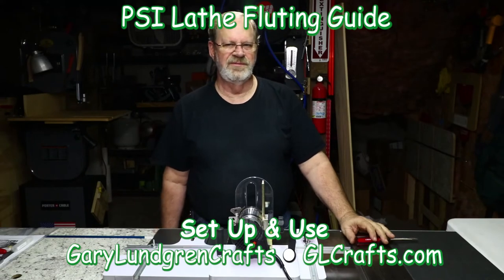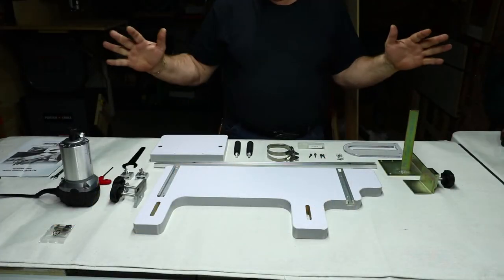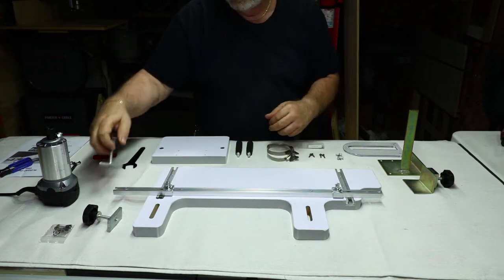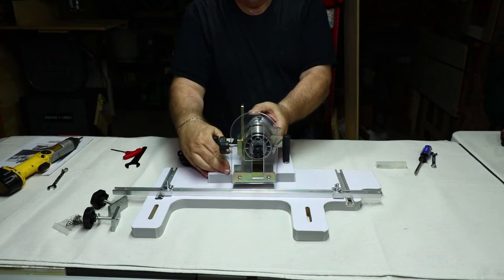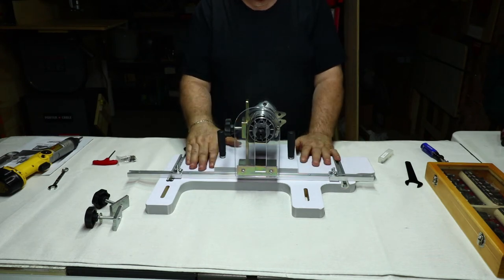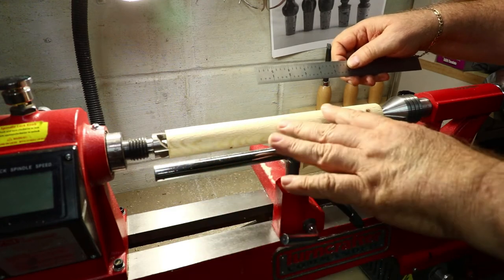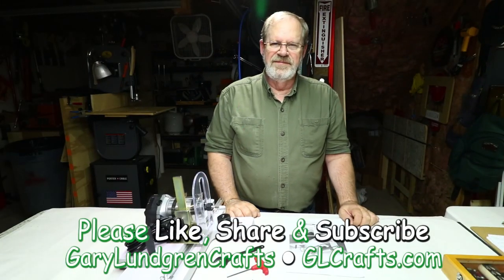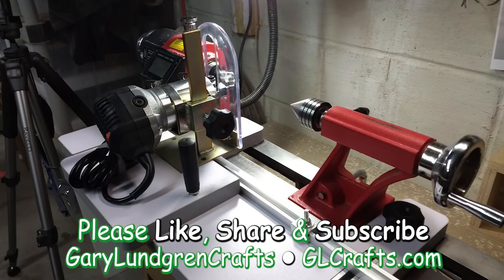PSI Lathe Fluting Guide Set Up & Use Ep.2017-35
This video is about Set Up and Use of the PSI Lathe Fluting Guide.

(links can change as content is changed or removed from the web by others.)

PSI Lathe Fluting Guide on Amazon

Lowes 30 piece bit set

Brass bar set up stock on Amazon

• Safety Glasses
• Hearing Protection
• Lung Protection